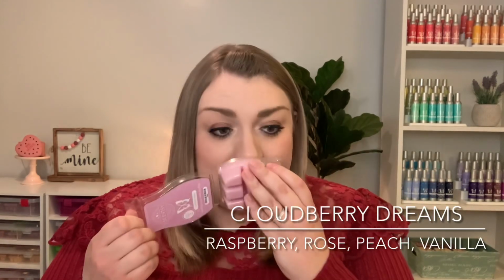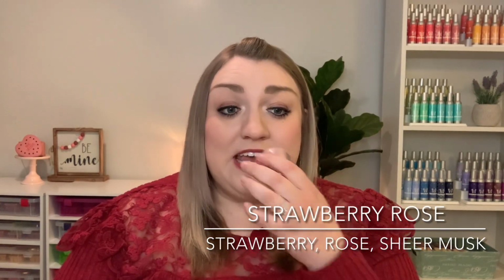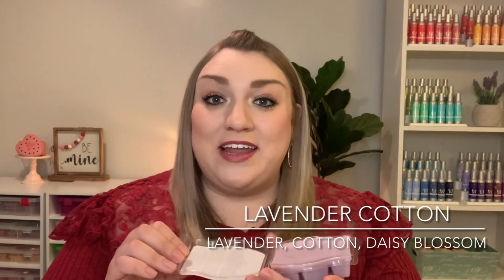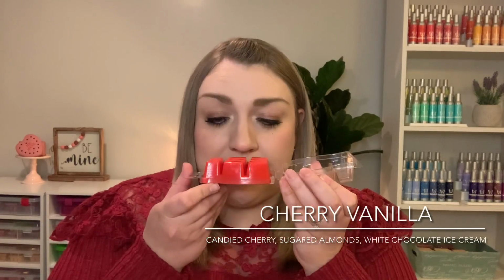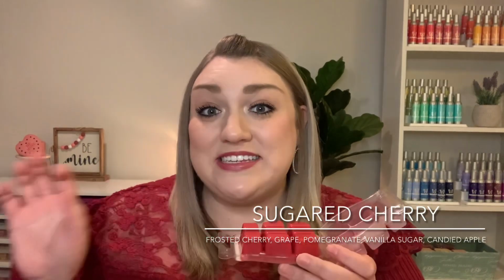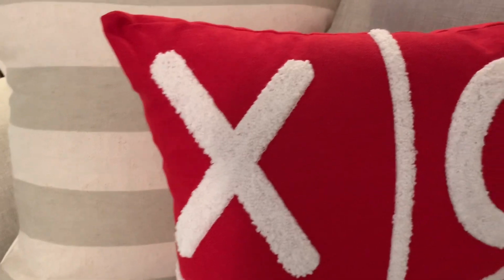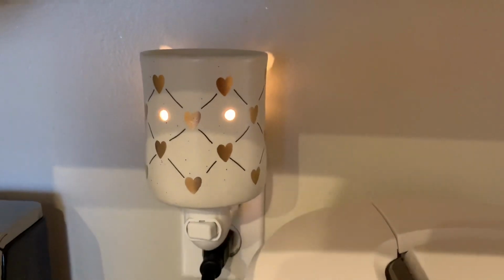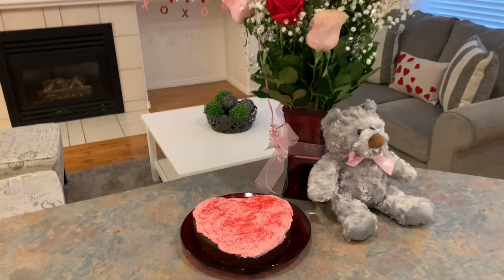February Scentsy Favorites! | Wax & Warmers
My favorite scents to warm in February as well as a tour of my Valentine’s warmers and decorations ❤️